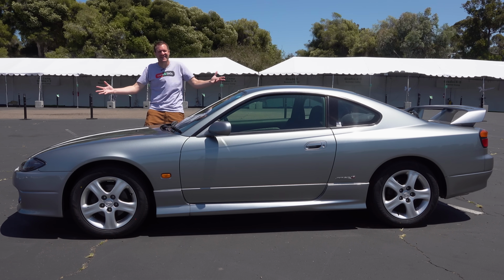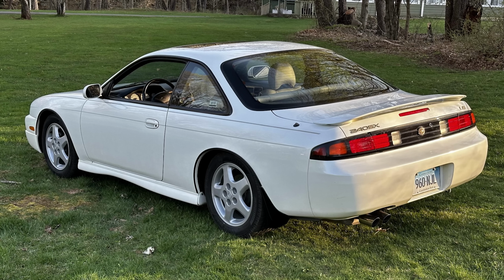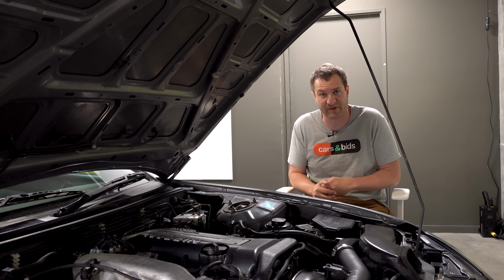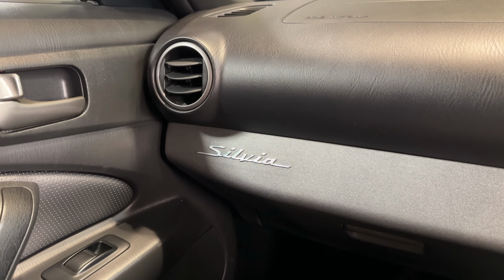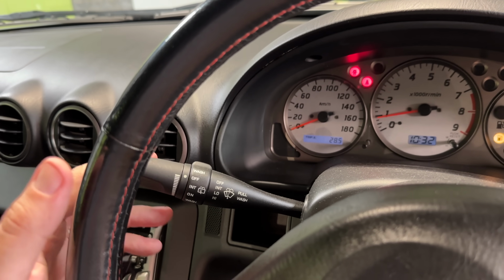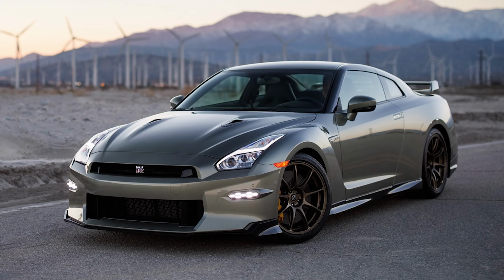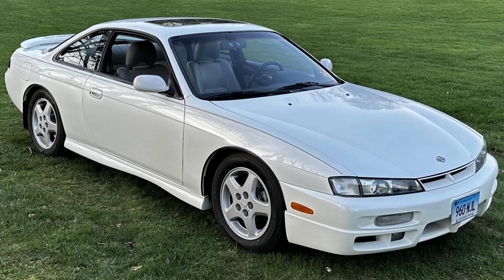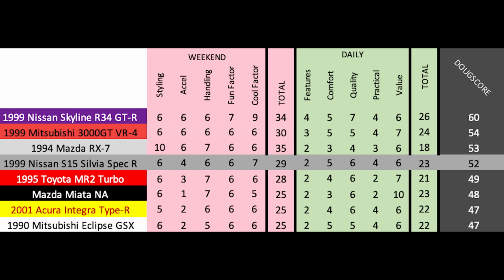The Nissan S15 Silvia Spec R Is the Coolest Nissan We Never Got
CHECK OUT THIS 1999 NISSAN S15 SILVIA SPEC R ON CARS & BIDS!

This is a 1999 Nissan S15 Silvia and it's famous for its tuning capabilities and drifting prowess, however, it was never sold in the United States. Finally, these cars are starting to turn 25 years old, which means they can legally be imported to America. We are thrilled to be offering this S15 Silvia for sale on CARS & BIDS!! Today I'm reviewing this Nissan S15 Silvia and I'll show you all the many quirks and features. I'll also get behind the wheel and review the driving experience.

WEBSITE & MERCH!

CHAPTERS:
00:00 THIS...
00:41 It Can Be Yours On CARS & BIDS!!!
01:18 Overview
01:56 Forbidden Fruit
02:47 Famous Powertrain
03:34 "Spec-R" Upgrades
04:48 More Exterior Quirks & Features
05:58 Subtle Exterior Styling
06:42 Straight Forward Interior
07:15 Interior Quirks & Features
09:27 Basic Controls
10:26 Period Correct Aftermarket Stereo
11:16 Rear Seats
12:09 Cargo Area
12:33 What Happened to the Silvia Line?
13:25 Driving Experience
17:51 Final Thoughts
18:09 DougScore